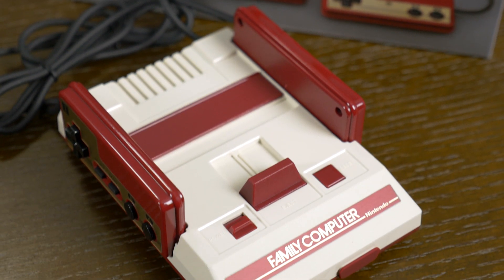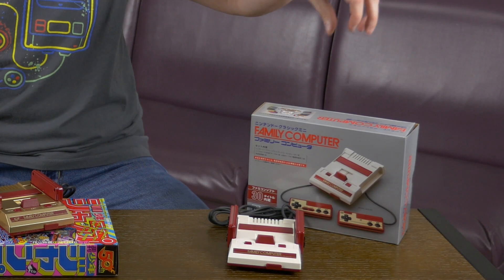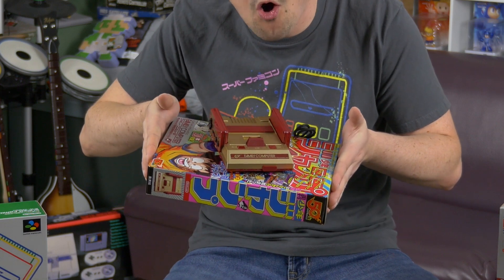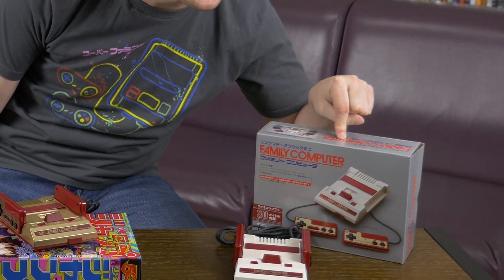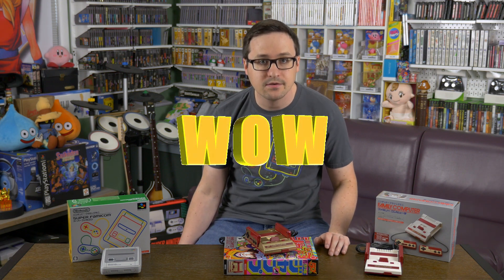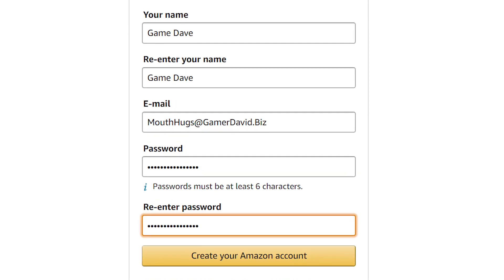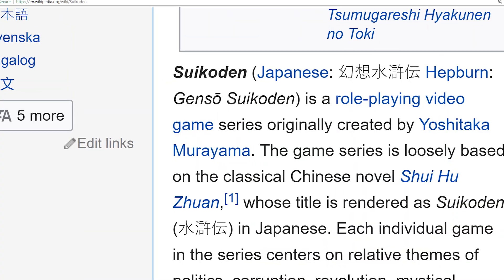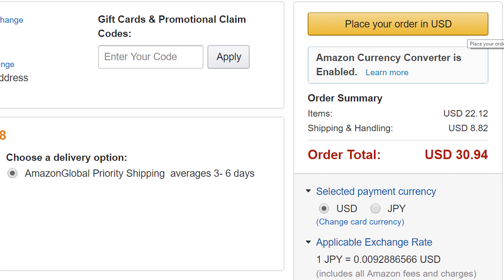FOUND a GOLD Famicom Mini Nintendo Classic! | Game Dave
Game Dave snagged all the Japanese Famicom Classic Minis including the Gold Special Edition using Amazon Japan!